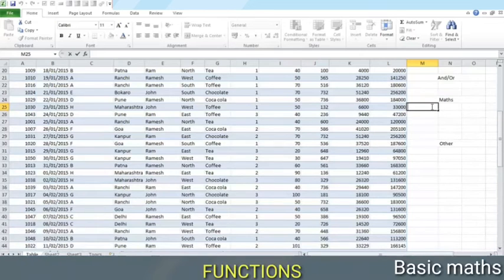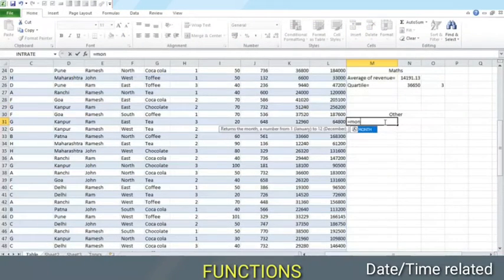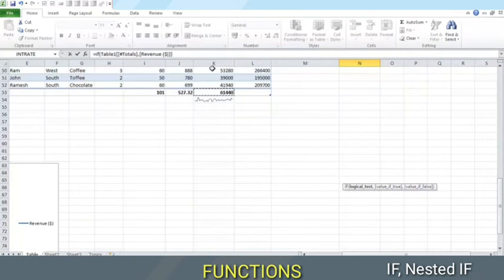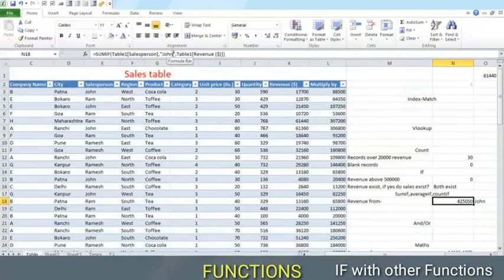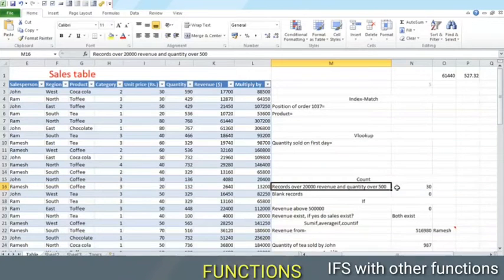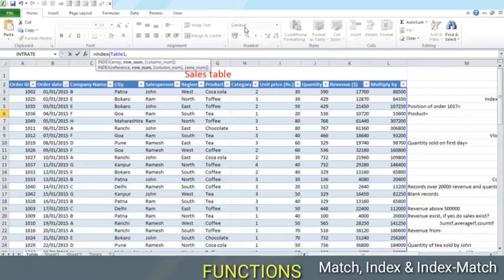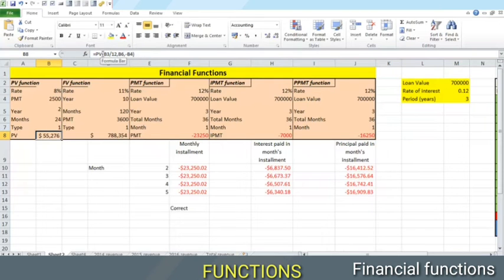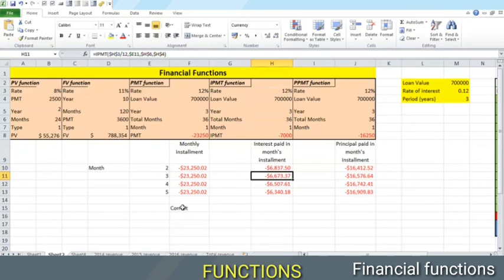MS EXCEL-2:Functions (ifs,math,vlookup,index,match,finance,concatenate,date,time)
Set of most popular Excel functions...